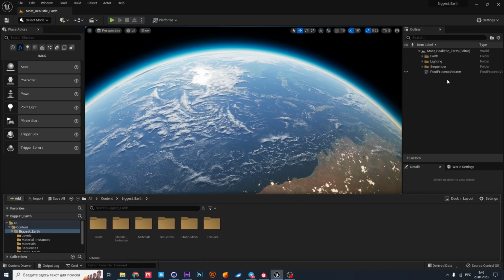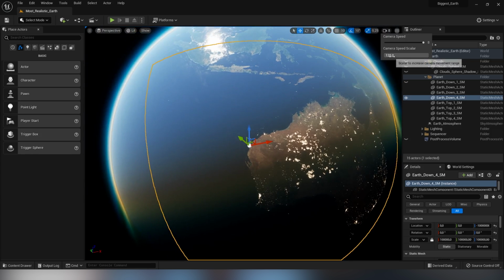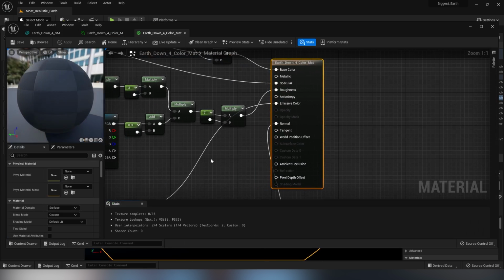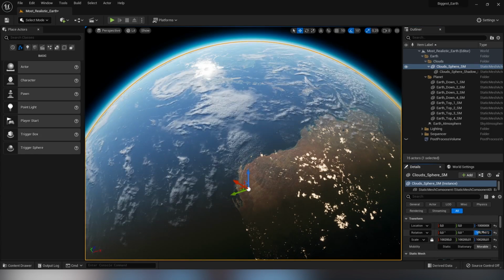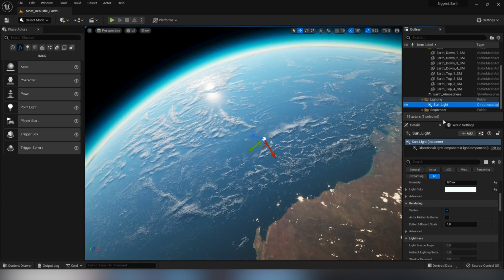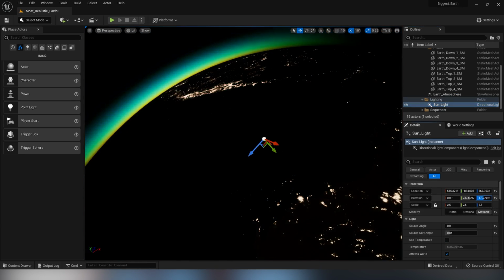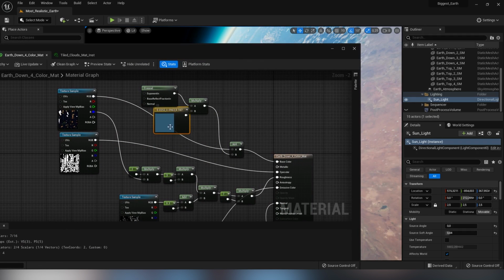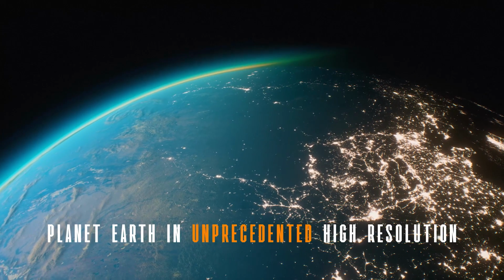Earth for Unreal Engine 5 (65k resolution) Tutorial and Overview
How to use "Photorealistic Earth (65K High Detail)"

- Most realistic planet Earth asset for Unreal Engine 5-5.1 you can find
- 65 000 pixel texture maps separated to 8 (8196x8196) PBR materials
- Specially made unique material for clouds
- Special Meshes for planet (nanite enabled)
- Dynamic customisable planet atmosphere
- High perfomance (over 110 FPS in-game)
- For Cinematics, games, arts